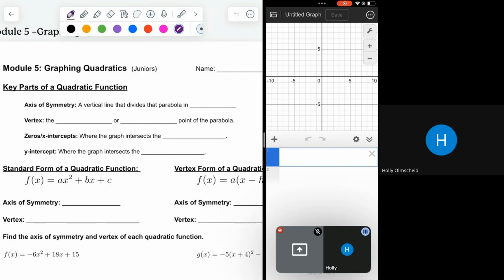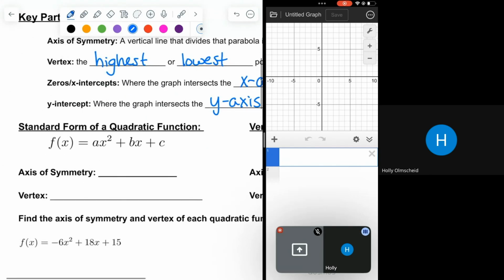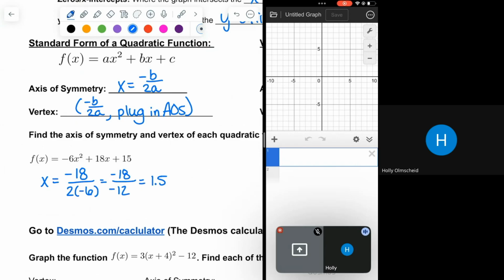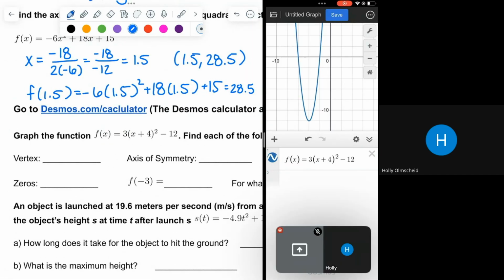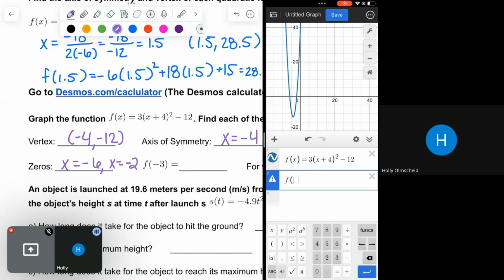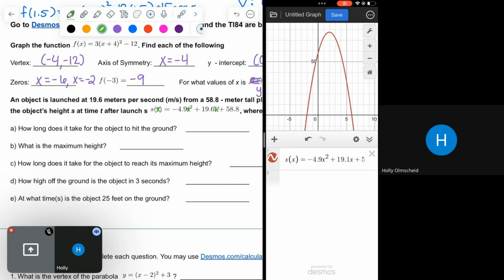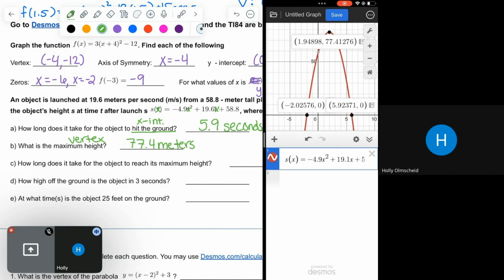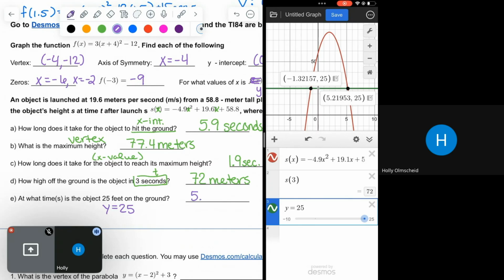Module 5 Quadratics